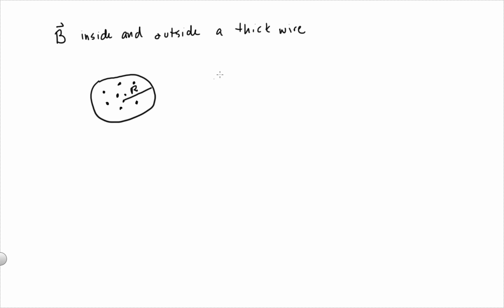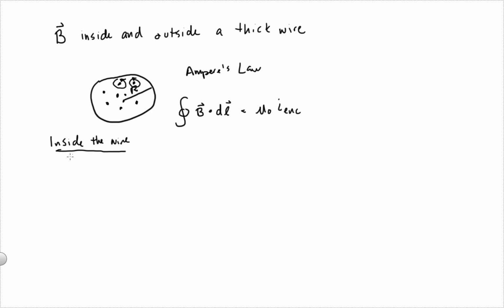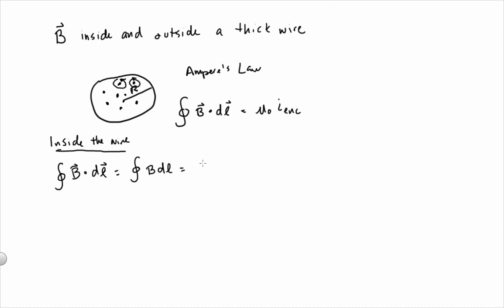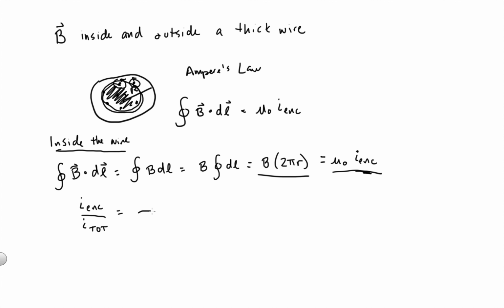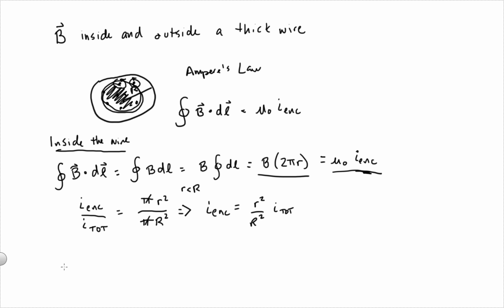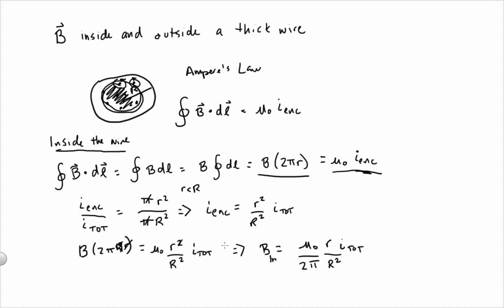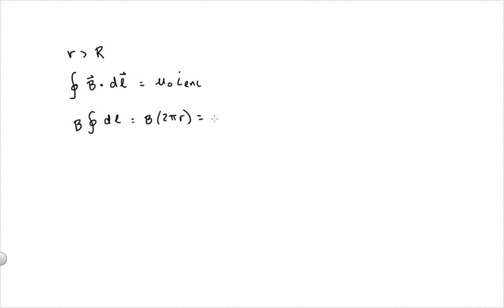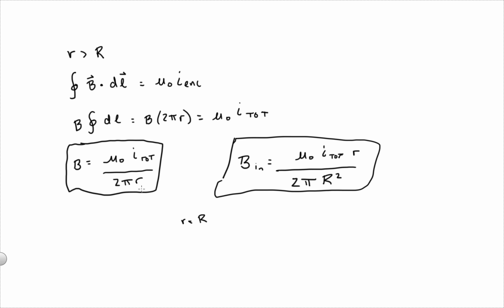Example - Magnetic field inside and outside a thick wire